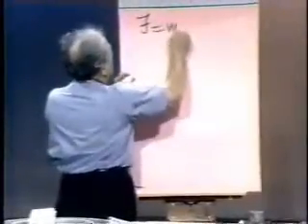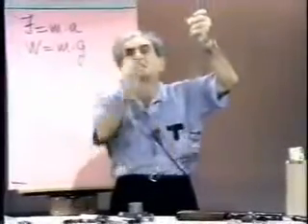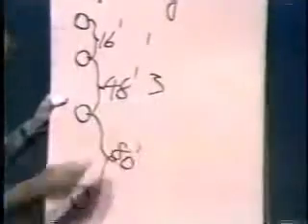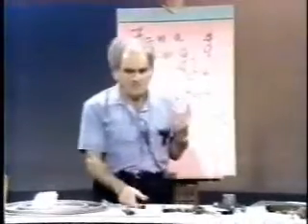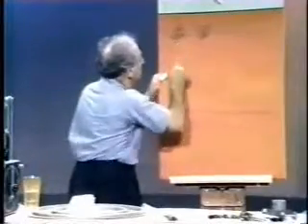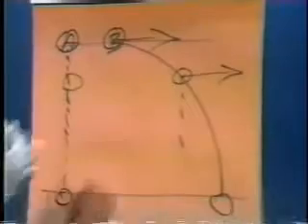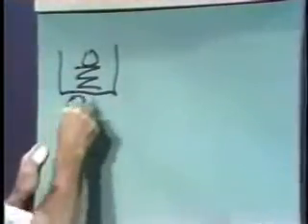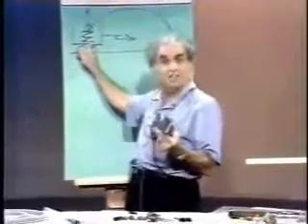Julius Sumner Miller - Physics - Projectiles pt. 1